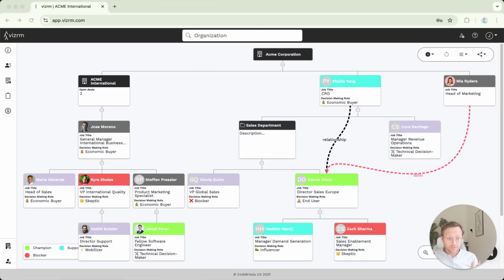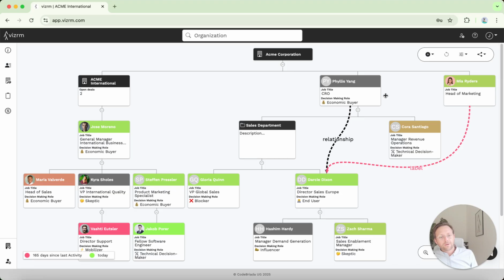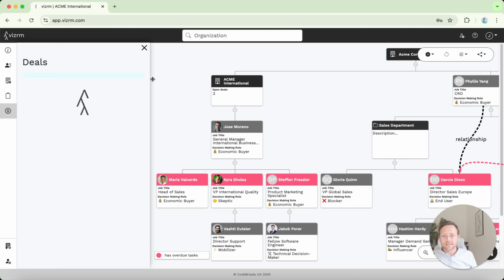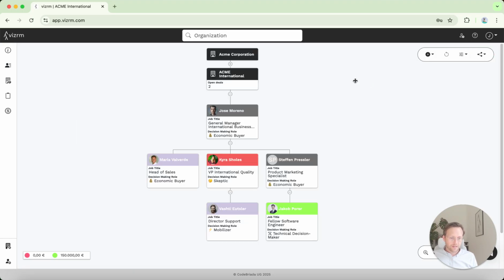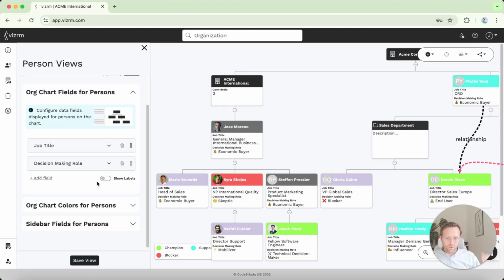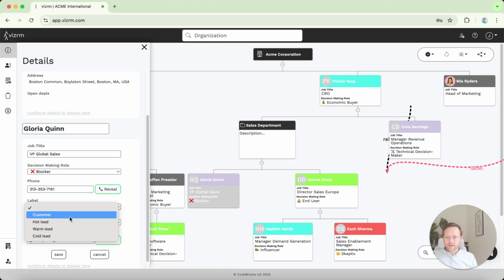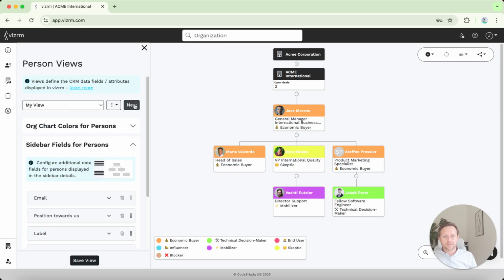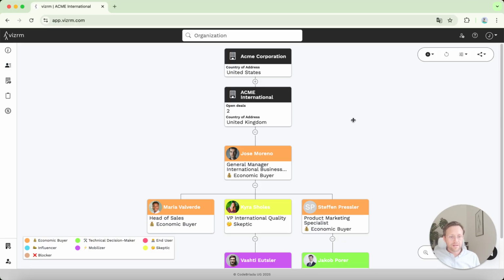vizrm Tutorial 3 - Org Chart Analytics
This tutorial on vizrm Analytics demonstrates how to effectively visualize CRM data within dashboards. It begins with Quick Views, which provides pre-set heatmaps for analyzing activities and deals, making it easy to see where engagement is happening and where additional focus is needed.
The video also shows how to create Custom Views tailored to specific needs, enabling users to display relevant CRM data in alignment with best practices from established sales methodologies. The tutorial highlights how these features can enhance account mapping and support overall business strategy, encouraging users to set up their own views and apply analytics to guide day-to-day operations.

00:00 Quick Views and Org Chart Heatmaps
02:18 Custom Org Chart Views